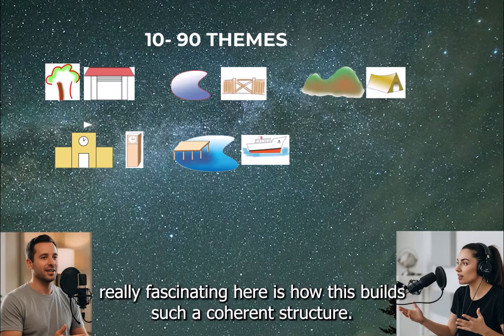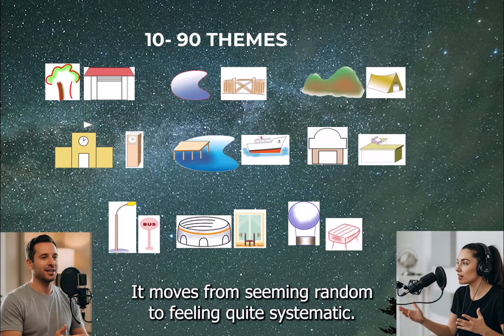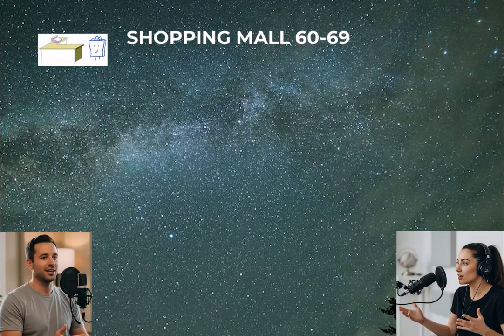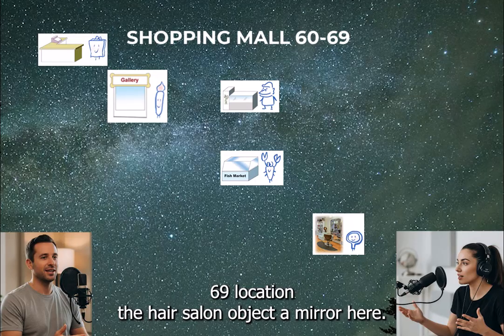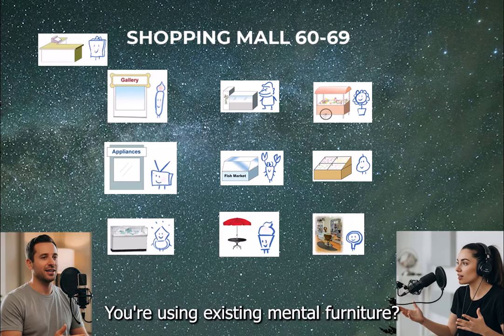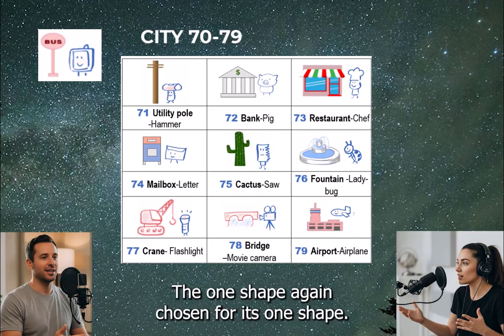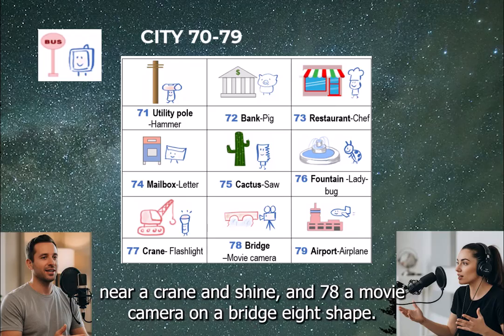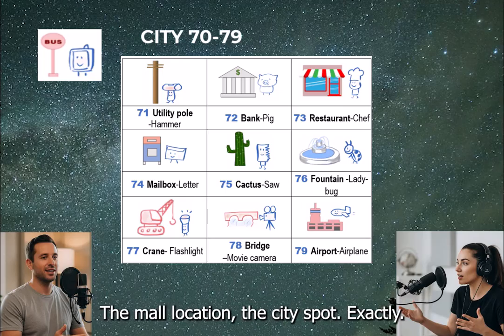joy Bible Number System (6): 60-79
"Struggling to remember where that verse is?
Introducing the 'Joy Bible Number System'!
This video will show you a unique and powerful technique to associate key words from Bible verses with their corresponding chapter and verse numbers.
Imagine being able to recall any scripture reference and key words instantly!
Perfect for personal study, teaching, or simply deepening your understanding of God's Word. Learn the secrets to effortless Bible rec
all today!
Visit joyBible.com for more information.

In this video, you'll learn:
- The core principles of the Joy Bible Number System
- How to identify and use 'key words' for memorization
- Practical examples to get you started
- Tips for long-term retention
Don't just read the Bible, remember it!